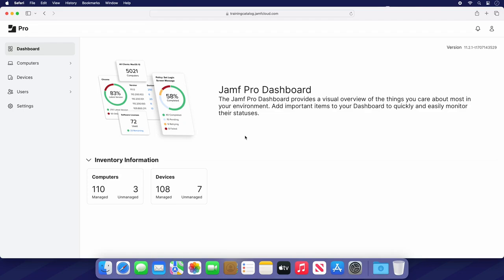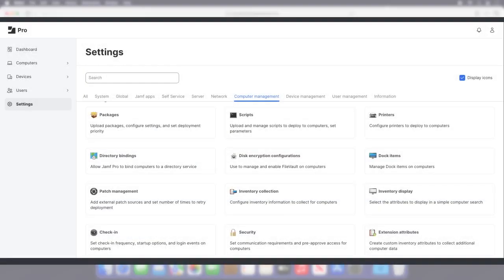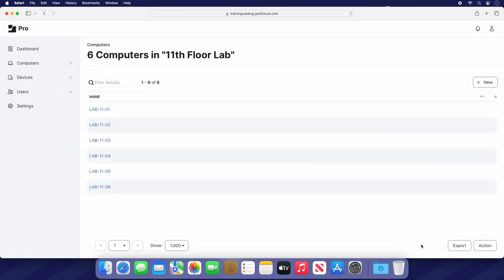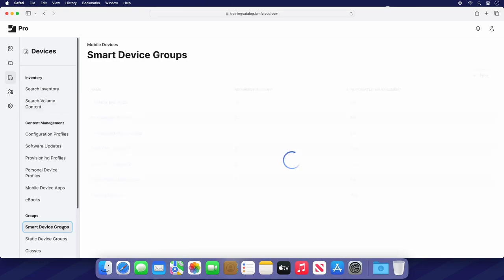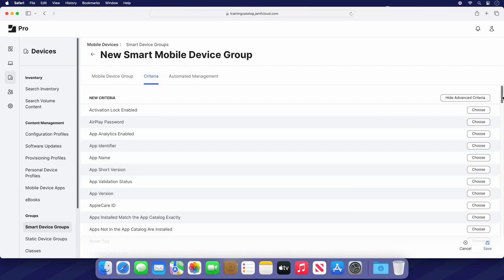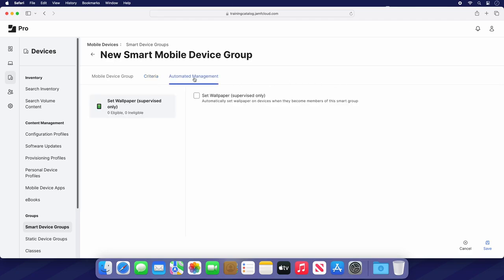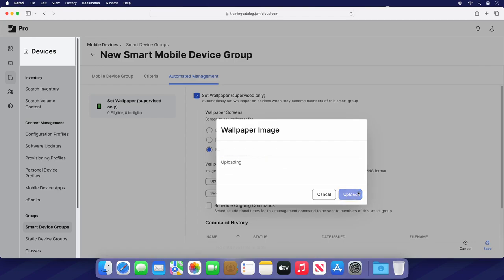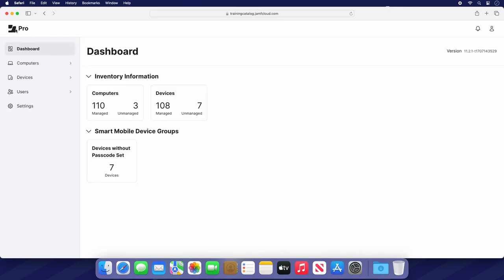Lesson 16： Device Groups ｜ Jamf 100 Course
Key Points
Device groups are used to organize computers and mobile devices in Jamf Pro.

There are two types of groups for computers and mobile devices in Jamf Pro static groups and smart groups.

Static groups have fixed membership. Devices must be added or removed manually.

Examples of static device groups include

A cart of iPads for a classroom

A computer lab full of Mac Pros

Test devices

Smart groups are created with a set of criteria and dynamically populated with devices.

Examples of smart groups include

iPads with the latest version of iOS installed

Mac computers that do not have FileVault enabled

iOS devices that have not updated inventory in more than two weeks

For smart mobile device groups, wallpapers can be sent to devices using the Automated Management tab.

Group membership can be monitored from the Jamf Pro Dashboard.

How is the membership of a static group determined?

How is the membership of a smart group determined?

What additional option is available for smart mobile device groups?

Practice
Create a static mobile device group and add a test device to it.

Navigate to Devices  Static Device Groups.

Click New to create a new group.

Enter an appropriate display name for the group.

On the Assignments tab, select the checkboxes for all devices you wish to add to the group.

Click Save in the bottom right to save the group.

Create a smart computer group that finds all computers without FileVault enabled.

Navigate to Computers  Smart Computer Groups.

On the Criteria tab, select Add to add a new criteria.

Click Choose next to the File Vault 2 Status criteria.

Click the Ellipsis ... to the right of the Value field.

Click Choose to the right of No Partitions Encrypted.